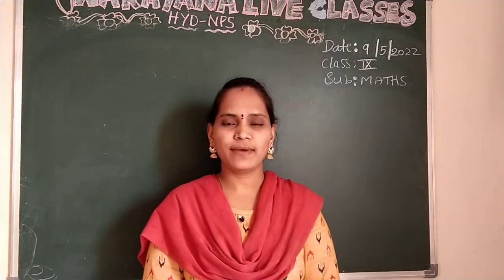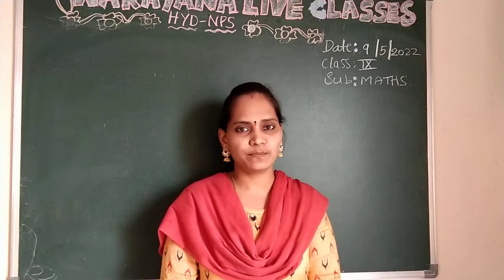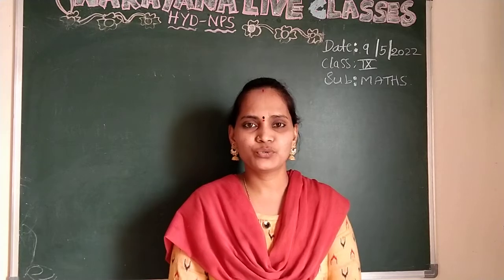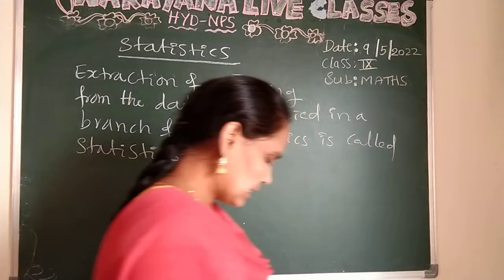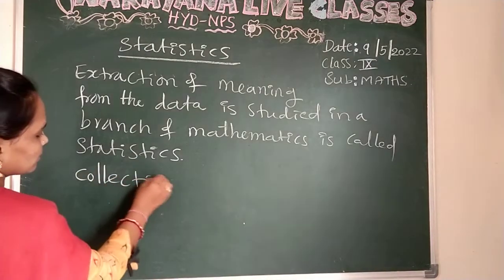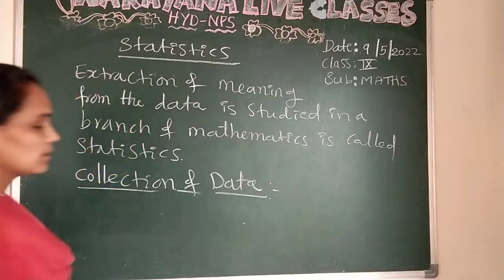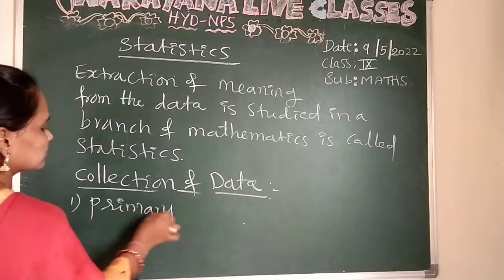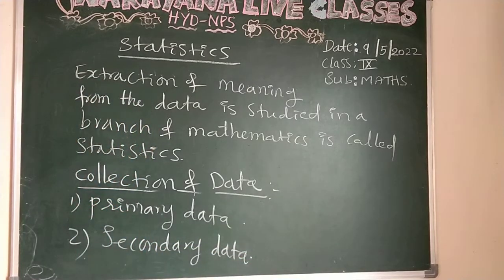chapter -9 statistics 9th class maths 🔰statistics@maths guru 6th to 10th @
chapter -9 statistics introduction 9th class maths @maths guru 6th to 10th @🔰